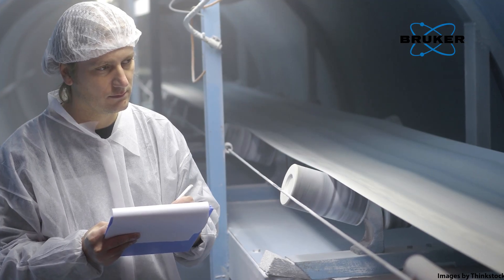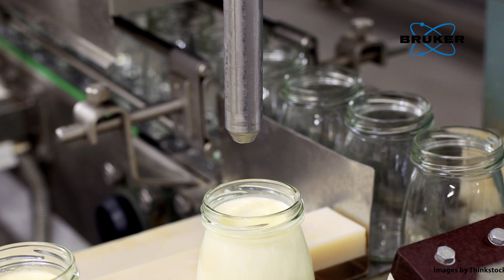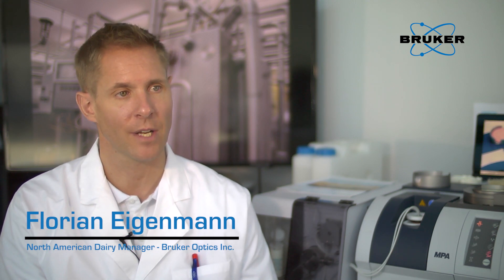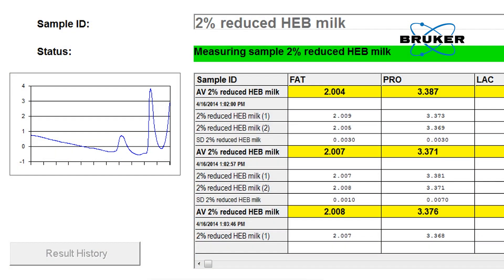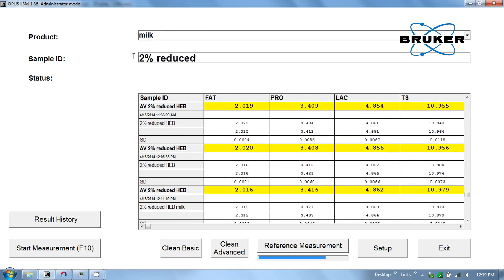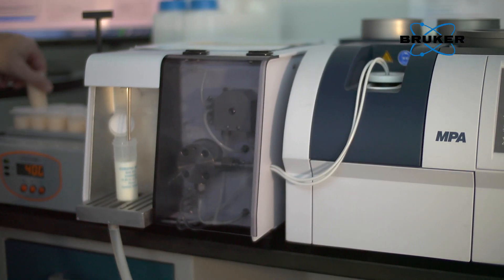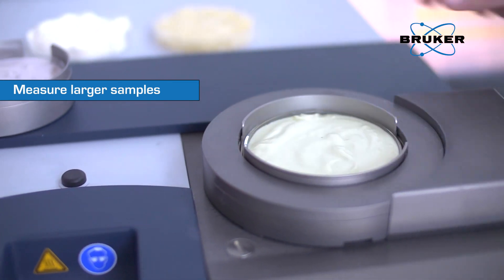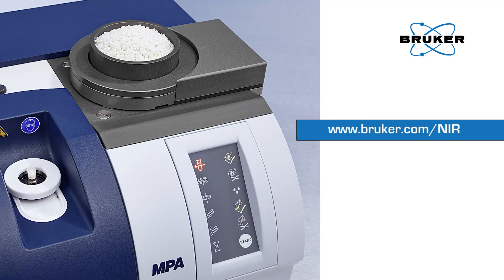FT-NIR Dairy Analyzer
The MPA-D is the most affordable dairy lab analyzer for both large and small operations.  Delivering better than 0.8% CV accuracy on Raw Milk, and better than 02.% CV repeatability this is the MPA for the dairy industry!  Calibrated with standardized samples and will stay calibrated when it gets to your lab!